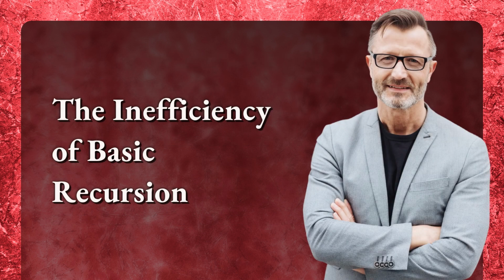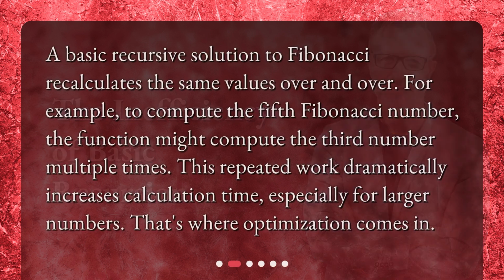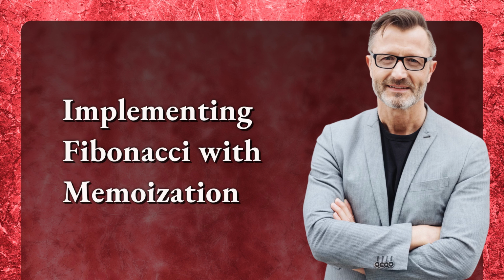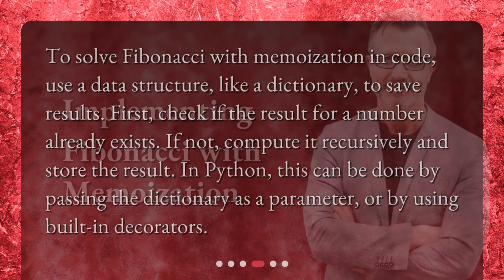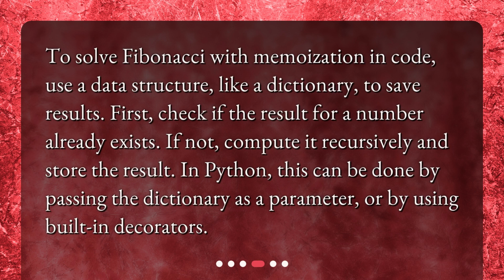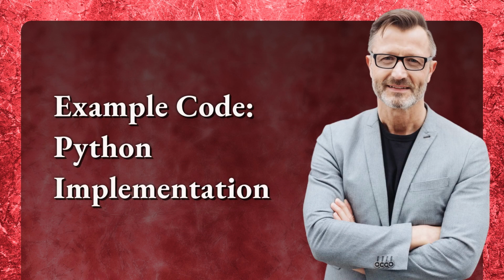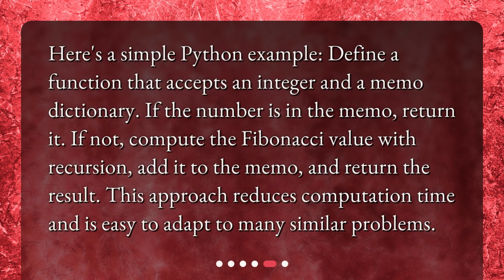Optimize Fibonacci in Python with Memoization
Fibonacci Memoization Hack 👉 Learn how to optimize the Fibonacci sequence with memoization in Python! This step-by-step guide explains recursion inefficiencies and shows an efficient coding solution perfect for beginners and programmers looking to master dynamic programming concepts.

00:00 🔹 Introduction to the Fibonacci Problem
00:29 🔹 The Inefficiency of Basic Recursion
00:57 🔹 What is Memoization?
01:23 🔹 Implementing Fibonacci with Memoization
01:52 🔹 Example Code: Python Implementation
02:21 🔹 Conclusion and Next Steps

🏷️ Fibonacci, memoization, dynamic programming, recursion optimization, Python coding, algorithm tutorial, coding basics, programming efficiency, Fibonacci sequence, Python memoization, beginner coding, software tutorials

📌 Algorithms and Data Structures 🔸 Dynamic Programming and Memoization 🔸 Step-By-Step Guide: Solving Fibonacci with Memoization